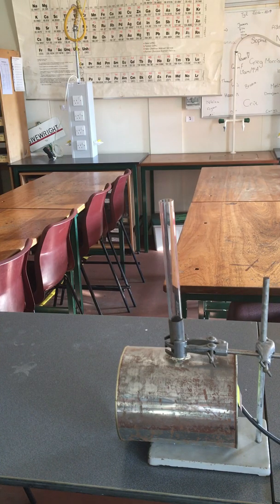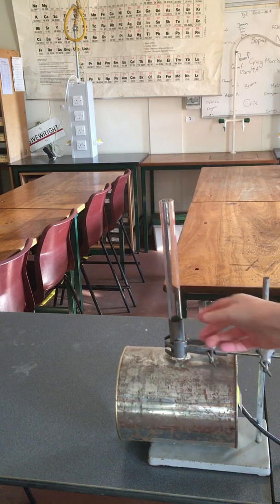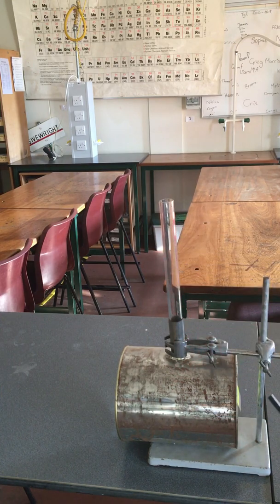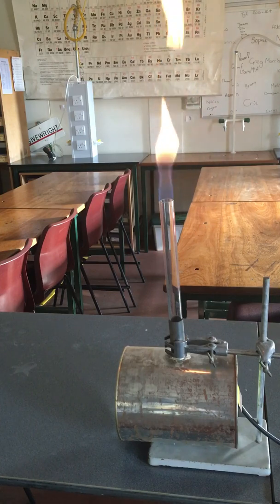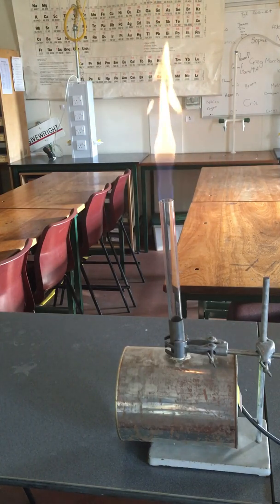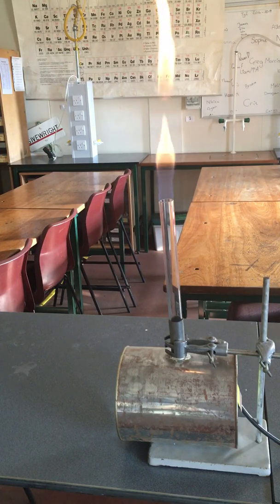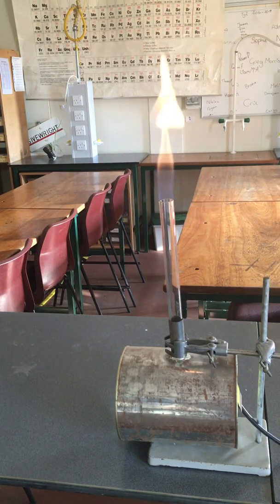Exploding methane can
N5 Chemistry - Methane can explosion